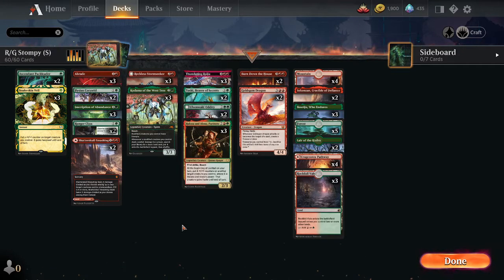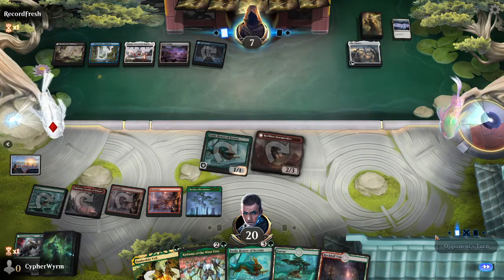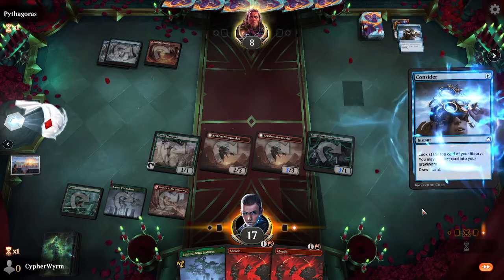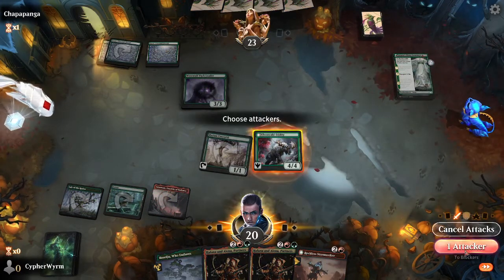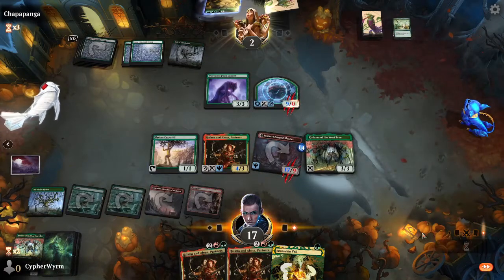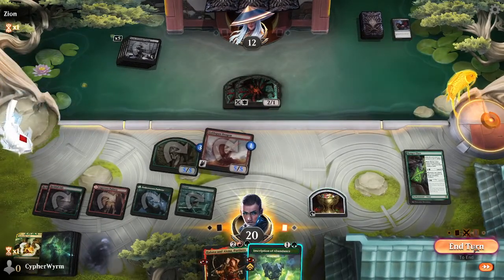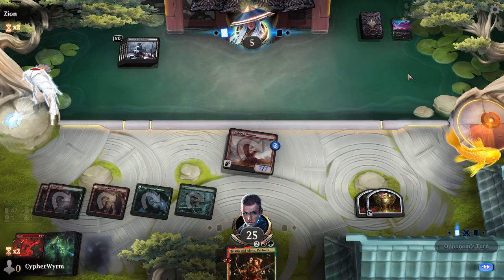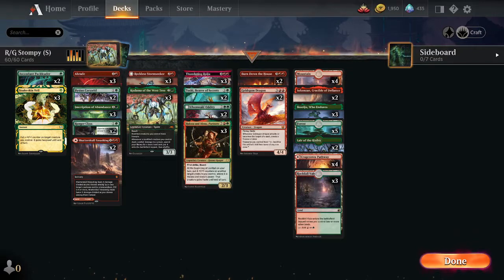MTG Standard | 🔥🌳Red/Green +1/+1 Stompy 🌳🔥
Back In Kamigawa Neon Dynasty Standard With What Should Be Everyone's Basic And Easy Red/Green Stompy Deck Using Kodama and Thundering Raijuu In Order To Modify And Give +1/+1 Counters To My Creatures, Giving Them Trample, And Smashing Our Opponents Just As Garfield Intended